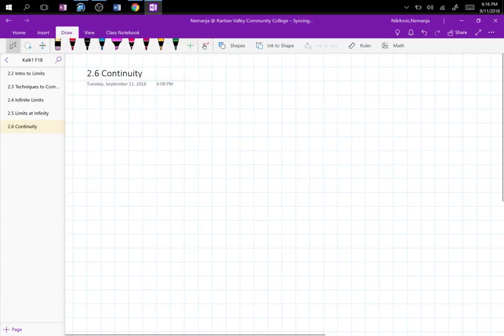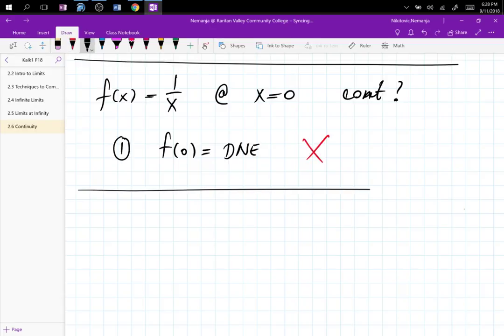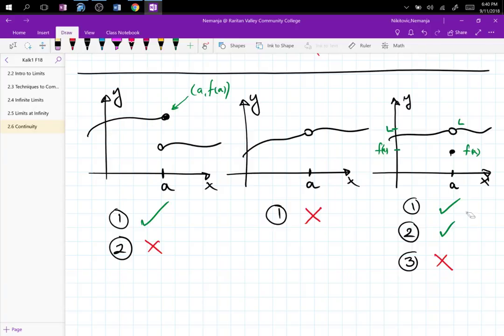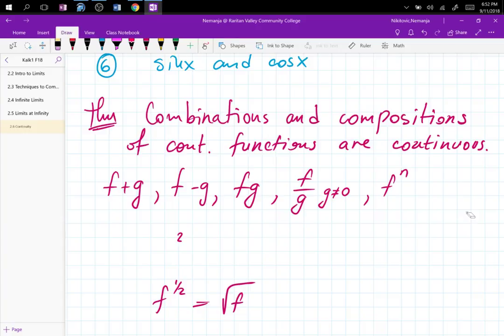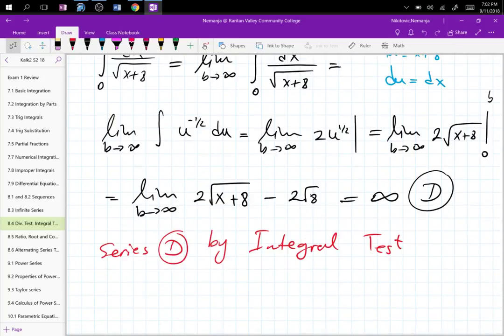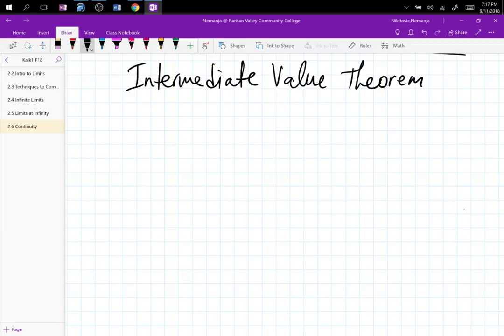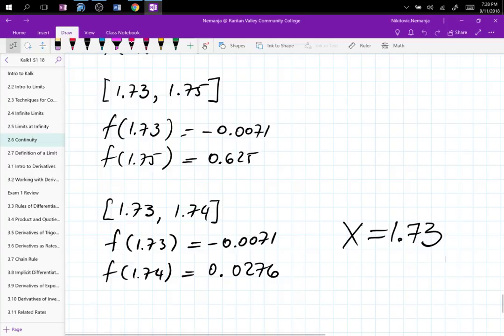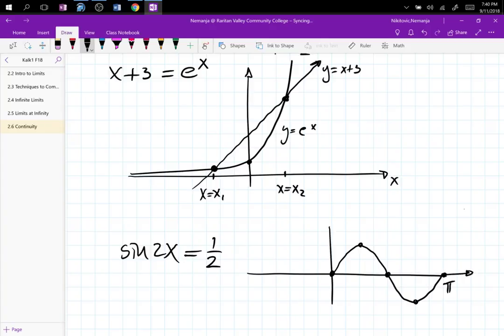Nemanja Nikitovic Live Stream (Calculus1 2.6 Continuity)